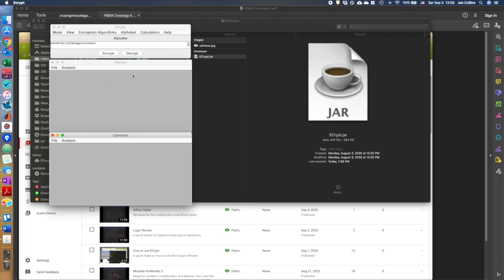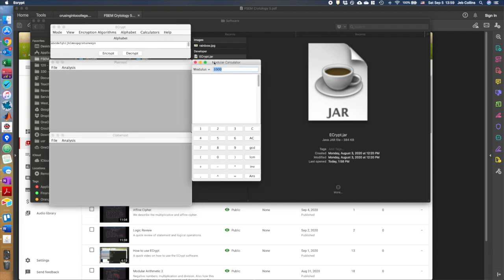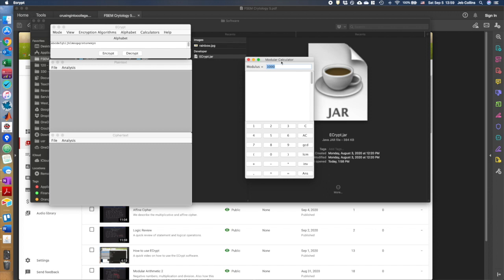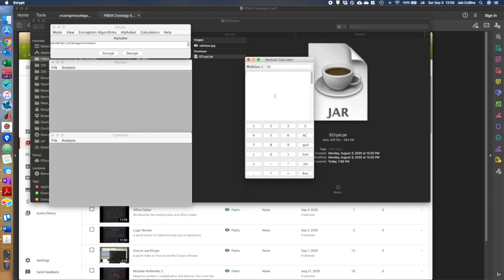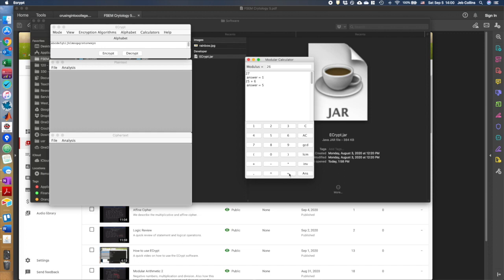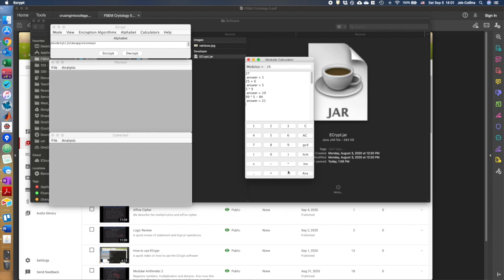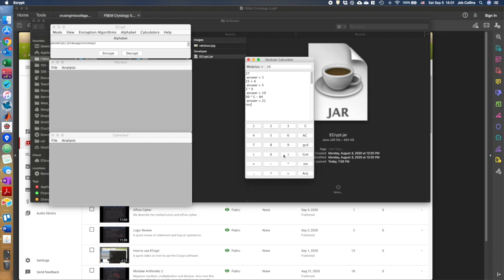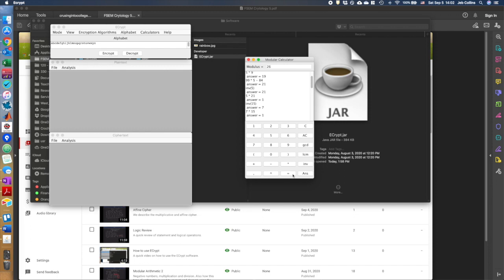Modular Calculator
A quick description of the modular calculator in ECrypt.